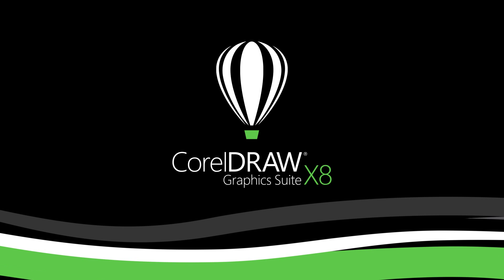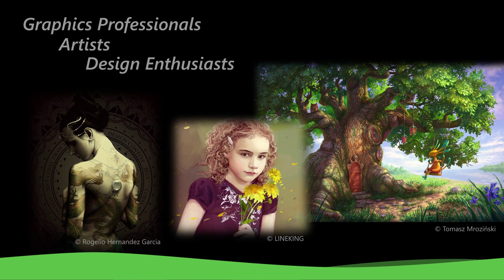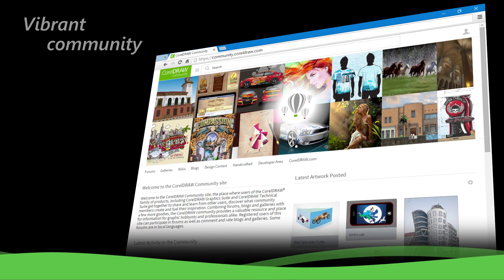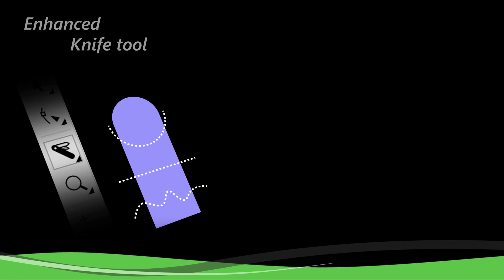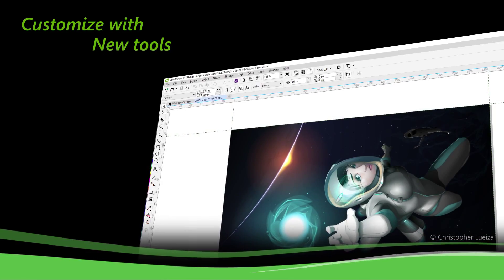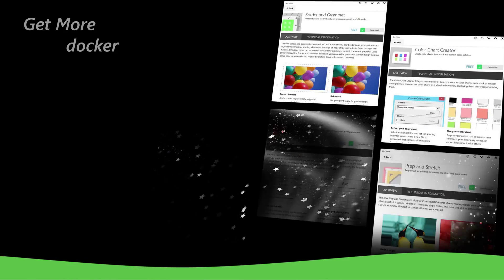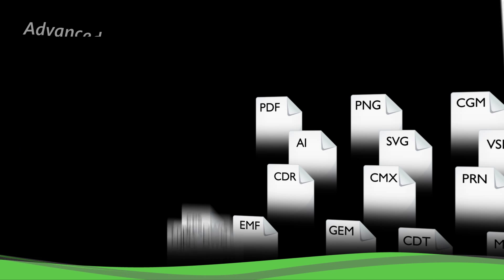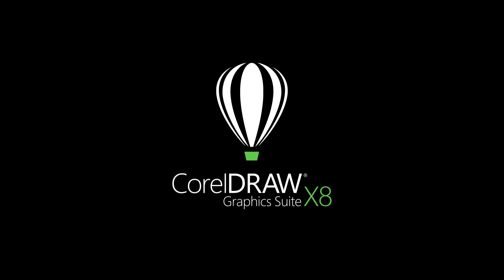CorelDRAW Graphics Suite X8 - Video Tour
Combine your creativity with the unparalleled power of CorelDRAW Graphics Suite X8 to design graphics and layouts, edit photos, and create websites. With advanced support for Windows 10, multi-monitor viewing and 4K displays, the suite lets first-time users, graphics pros, small business owners and design enthusiasts deliver professional results with speed and confidence. CorelDRAW your way.